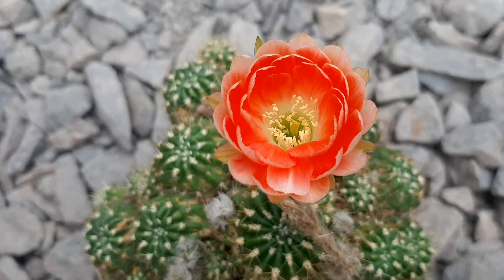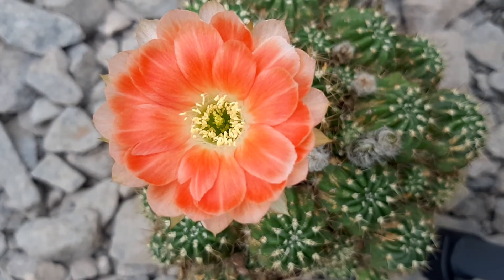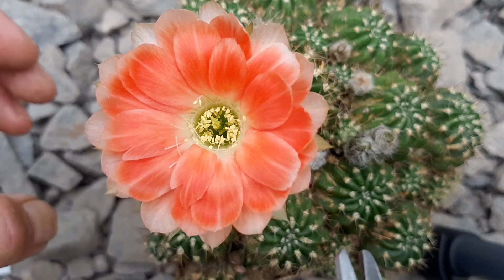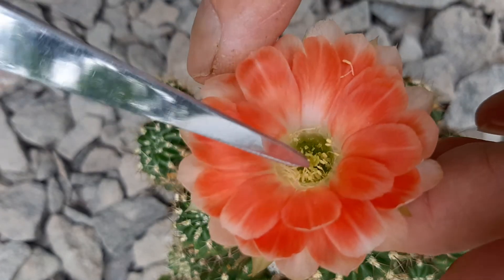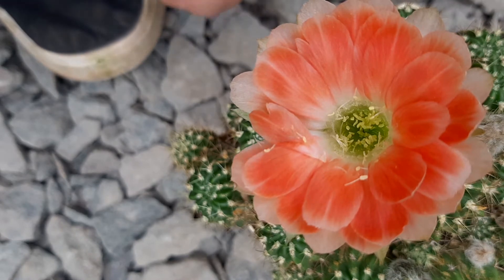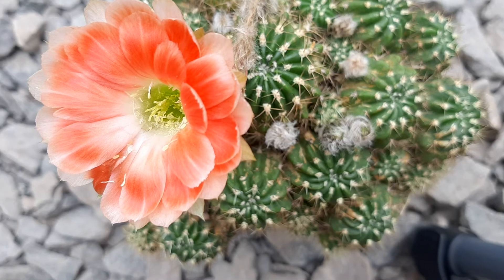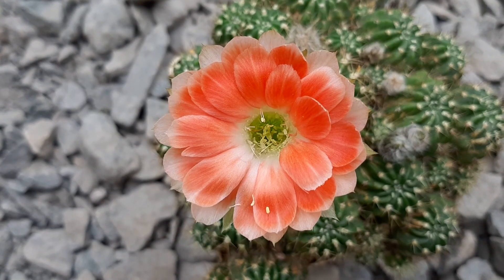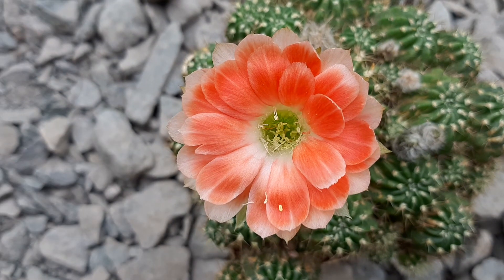Lobivia Hybrid BLAZE Cactus Jerk S1E419 Echinopsis Flowers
Lobivia hybrid BLAZE is probably one of the most popular and best Lobivia hybrids out there. The parents of BLAZE are unknown, but I personally think that it is involving a Lobivia winteriana. The flowers are relatively small but absolutely beautiful. BLAZE is also called BLAZA, but I think that´s probably due to a typo.